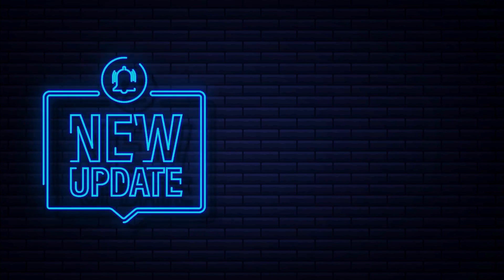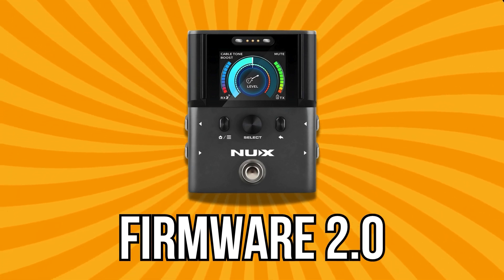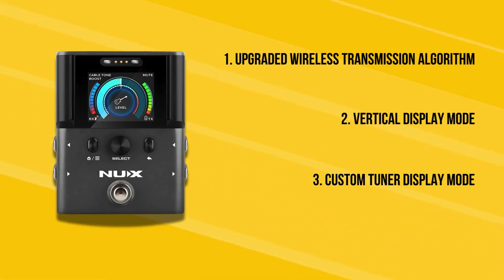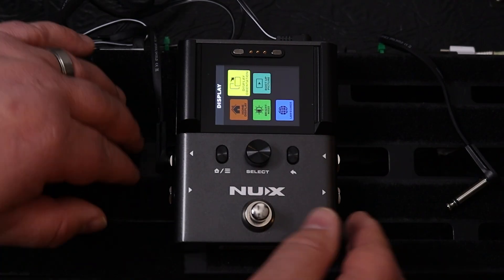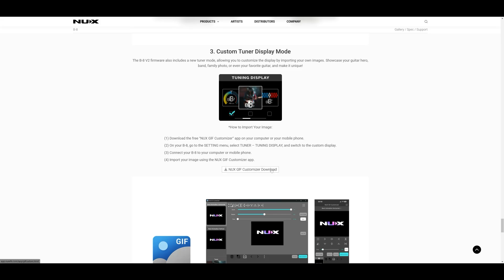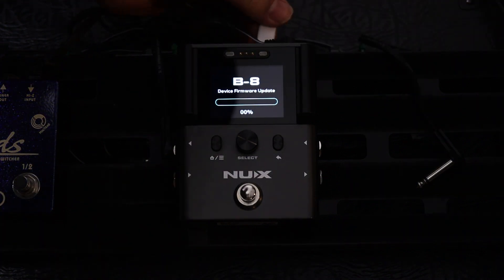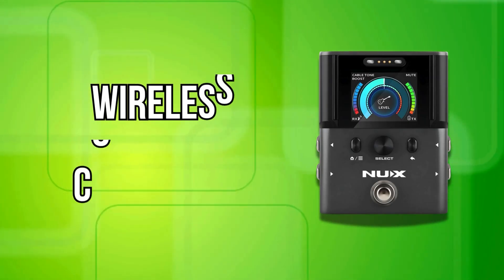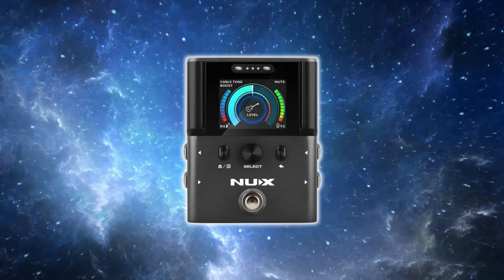NUX B 8 FIRMWARE 2 0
This is a video about the NUX B-8 wireless system's new Firmaware 2.0 update. I'll briefly explain why NUC put this one out, what you'll get from this update, and also how to update your own device.